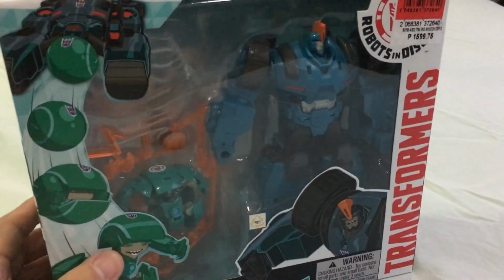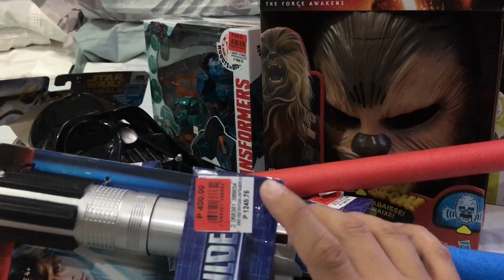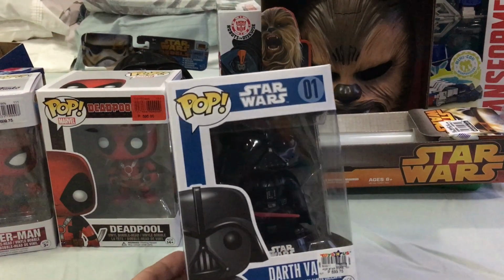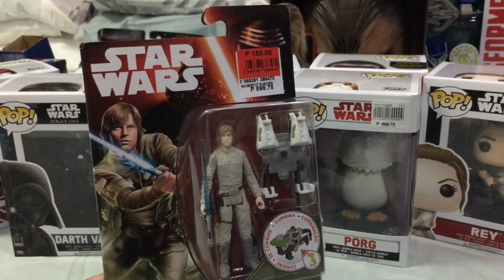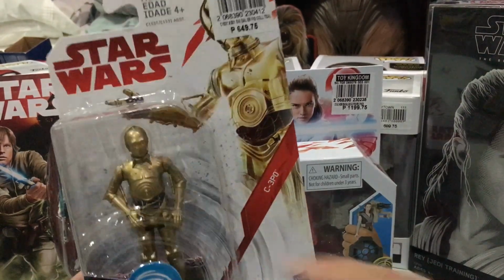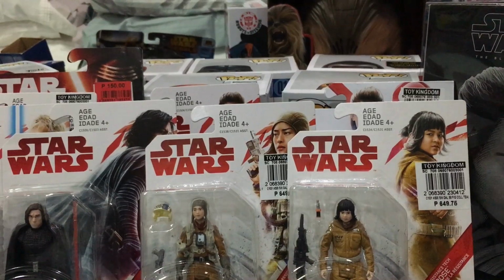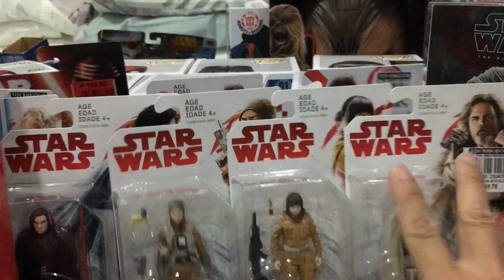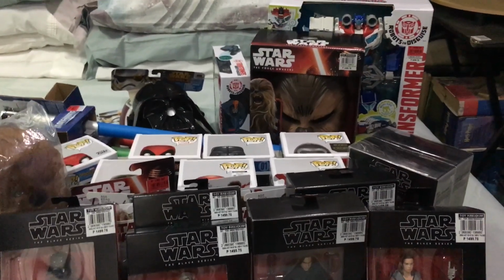Massive Force Friday 2 II 2017 Haul Chefatron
Star Wars Force Friday 2 II 2017 Hunt and Haul Pt  3 The ToyChef S02 E04 Chefatron